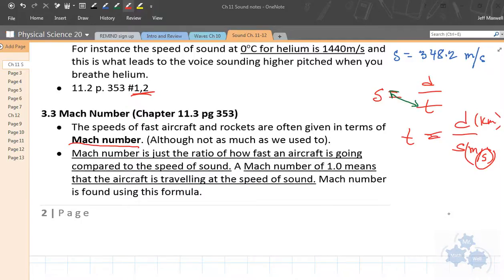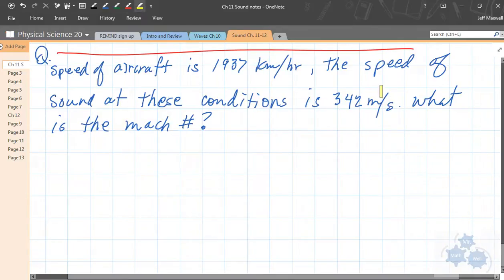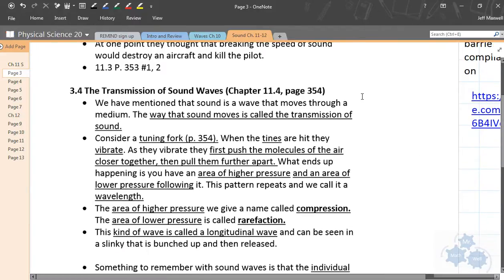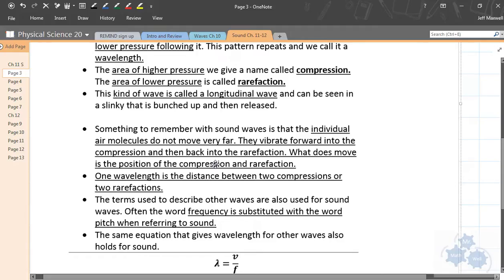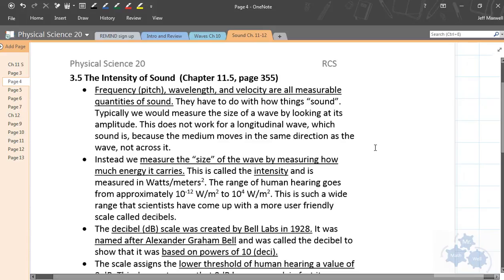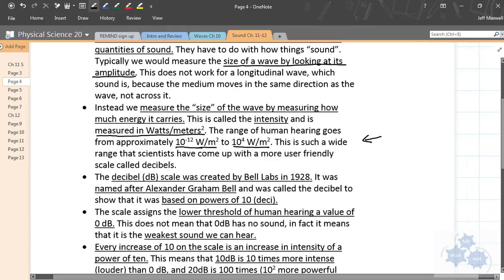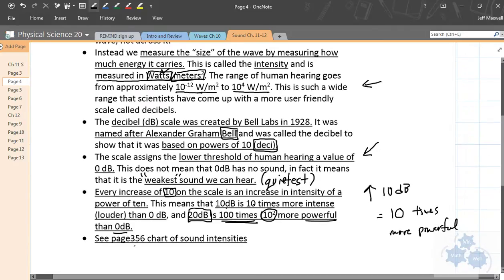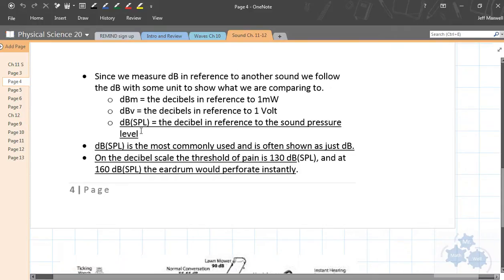Phys Sc 20 11.3-11.5 Mach#, transmission, intensity of sound